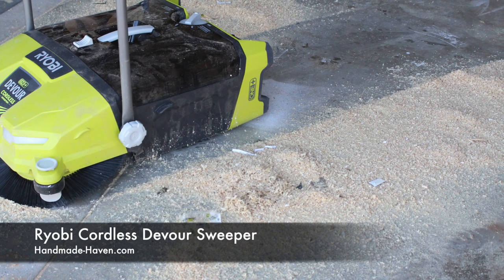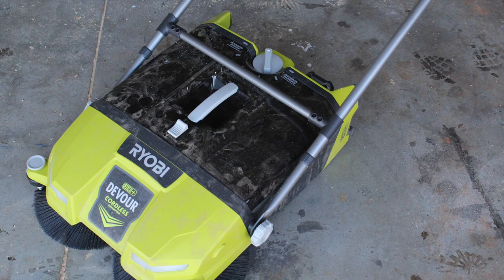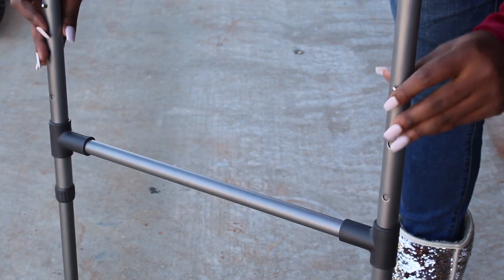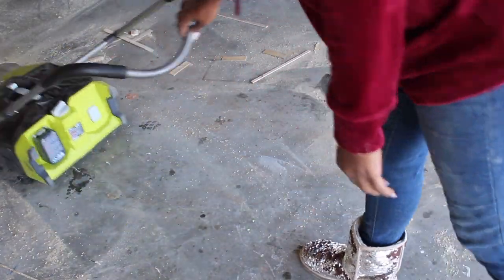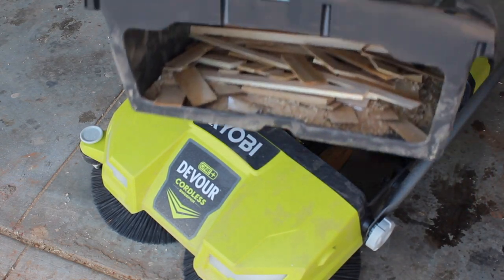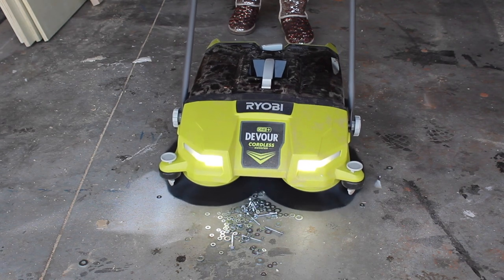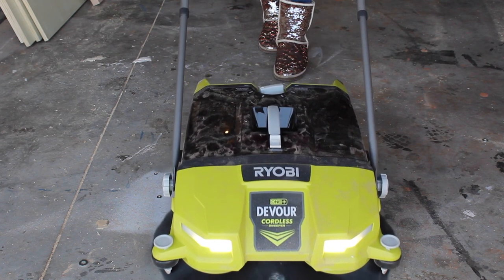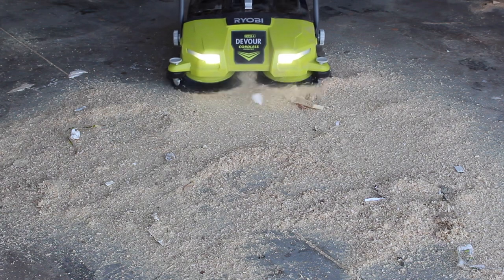RYOBI ONE+ 18V Devour Sweeper | Tool Reviews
Ryobi 18V ONE + Devour Sweeper Tool Review.

Camera Equipment:
Canon EOS 80D - Video Creator Kit